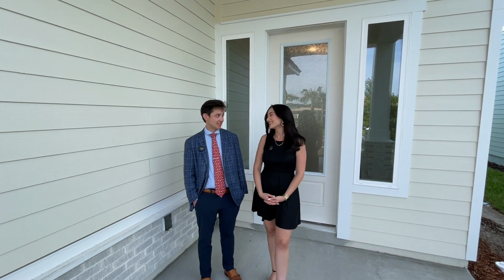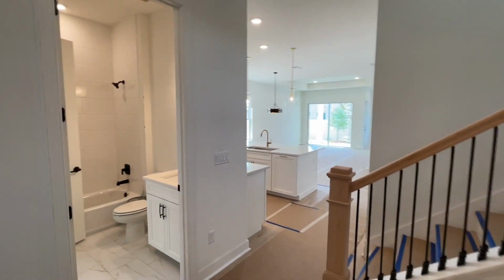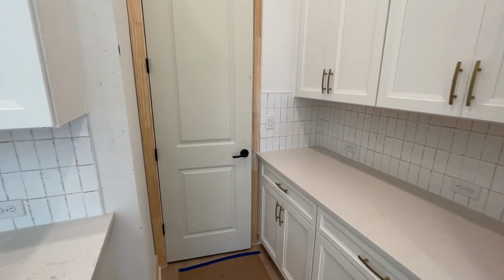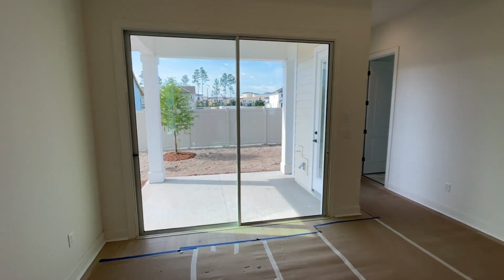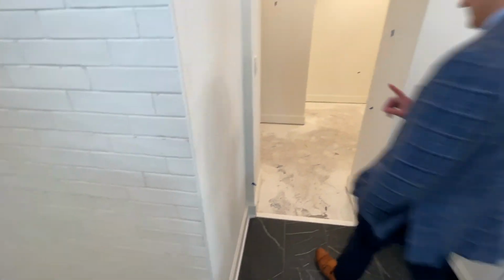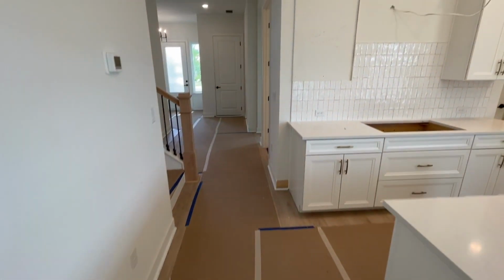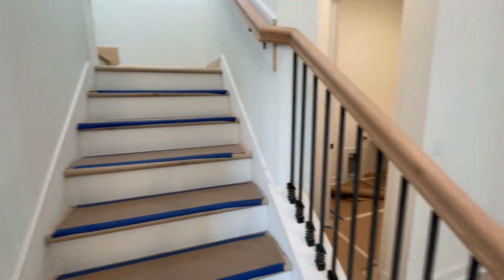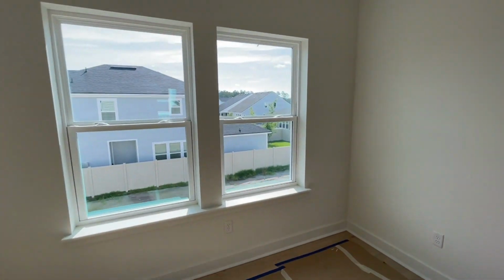The Ready-Soon 'Shepherd' in Crosswinds at Nocatee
Step inside the stunning 'Shepherd' floorplan with Chad Carrodus from David Weekley Homes!
Take a guided tour of this ready-soon home located at 58 Grayling Drive in the beautiful Crosswinds at Nocatee neighborhood.
Want more details or pricing info?